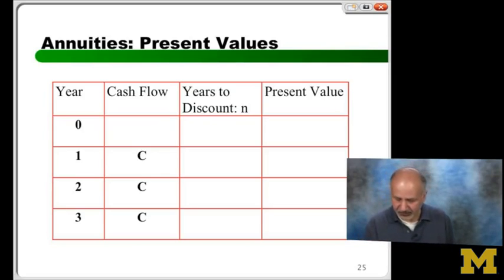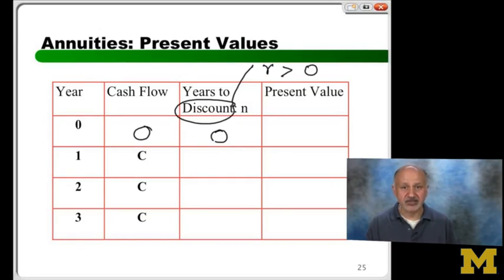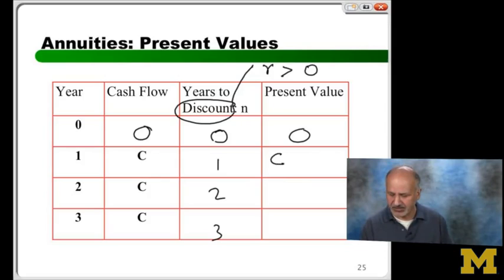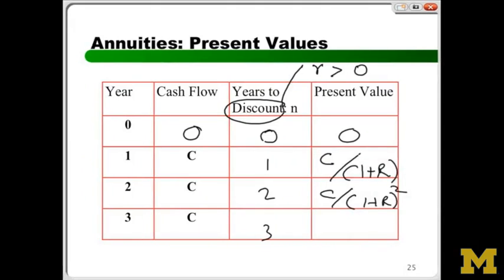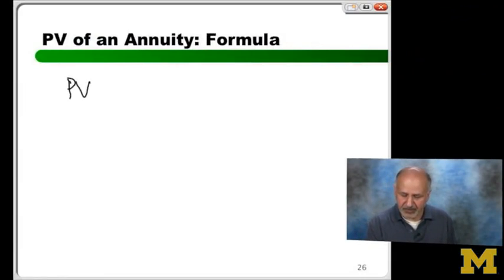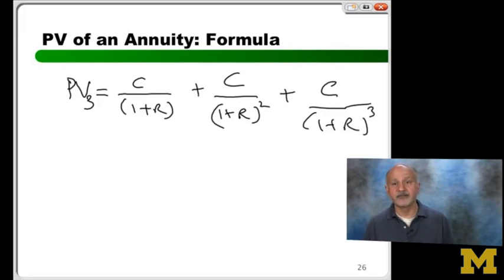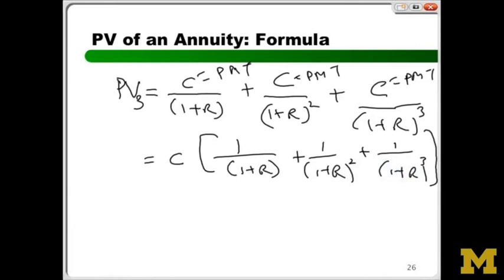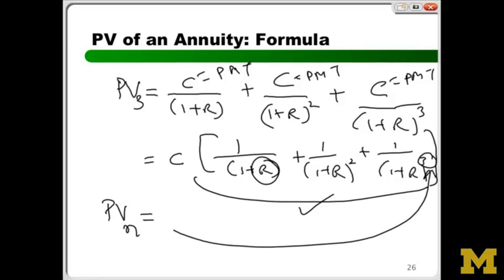Introduction to Finance 2012 3 5 2 5 PV of Annuity Concept 838